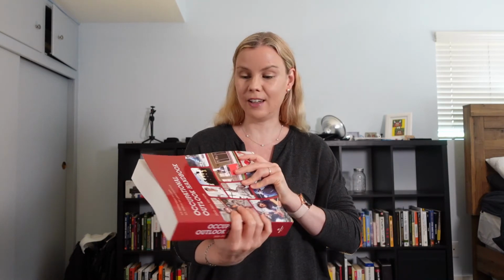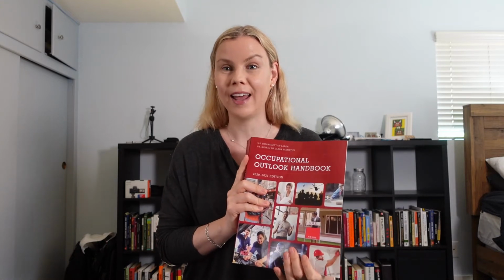How to Apply to Graduate School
Are you applying to graduate school? As someone who was involved with the entire graduate admissions process I have distilled my knowledge to some key points to assist you with submitting your application. By following my advice it maximizes your chances of being called for interview.

Subtitles in English available.